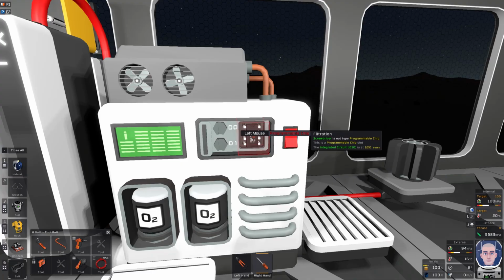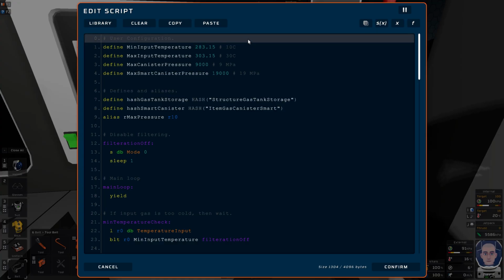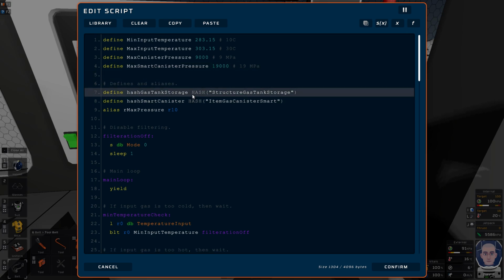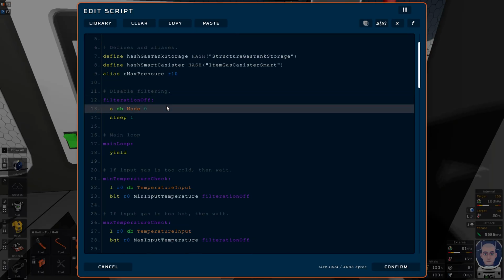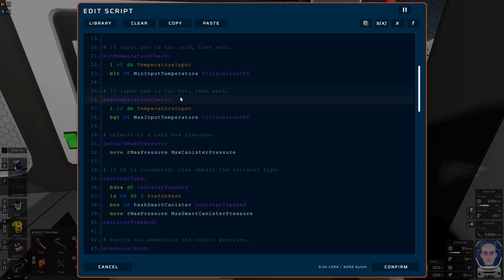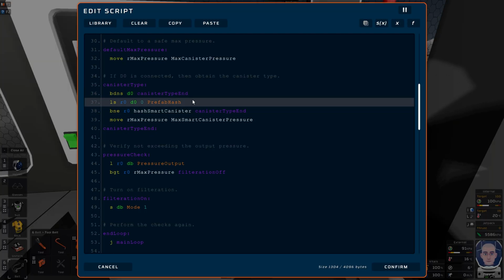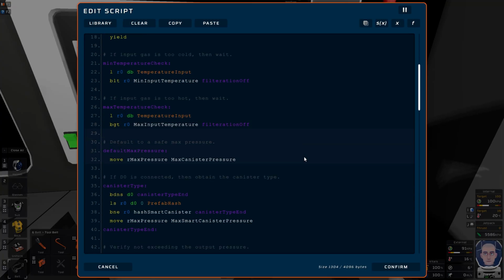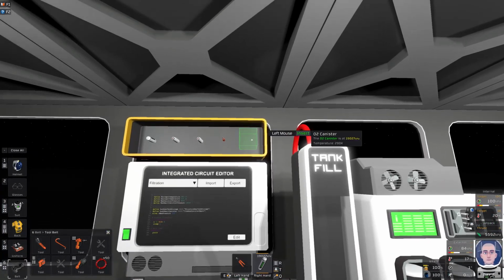Stationeers Coding: Standard/Smart Canister Filtration Filler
Describes the code used with a Filtration device to fill either a standard or smart canister with different (and definable) max pressure limits.    The typical usage is filling a O2 or JetPack canister (standard or smart).